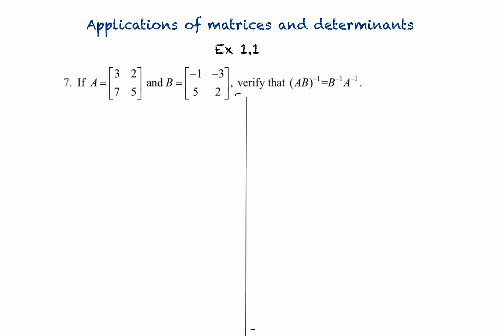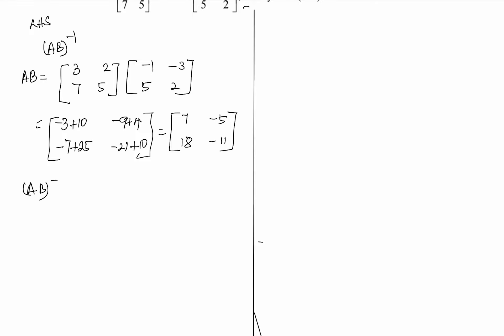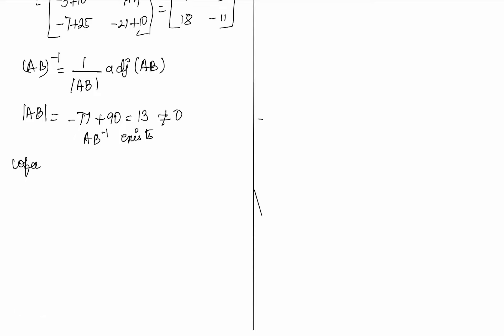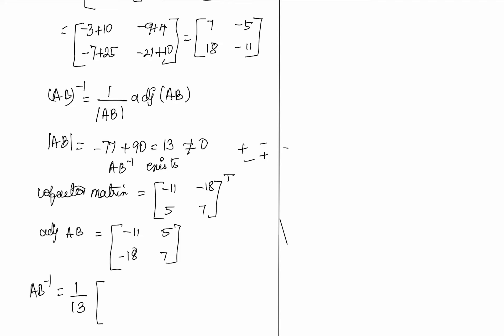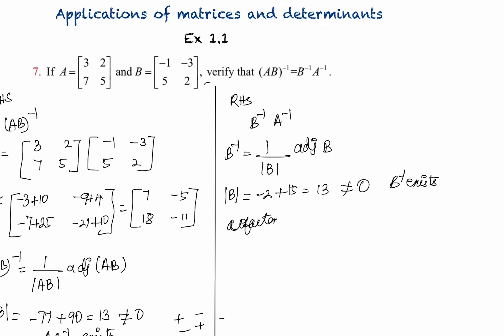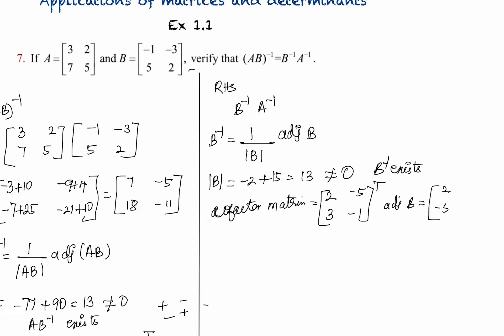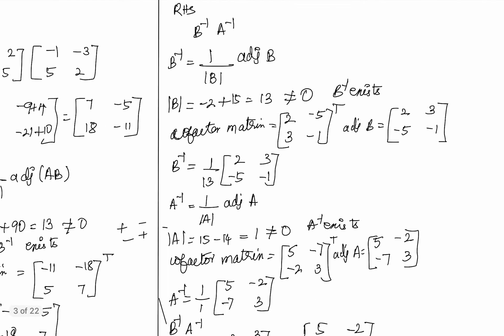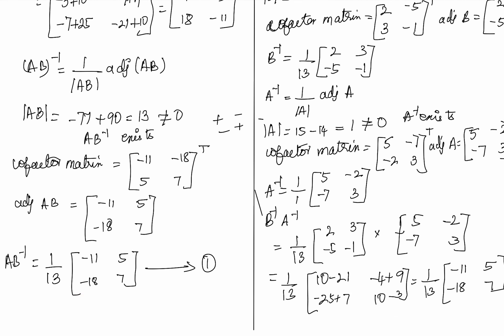TN Class 12 Maths Applications of Matrices and Determinants, Exe 1.1 Sum No 7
TN Class 12 Maths,